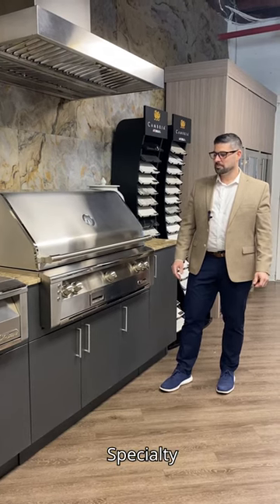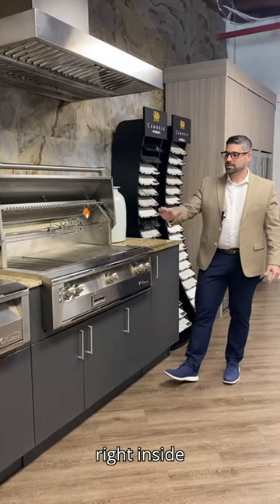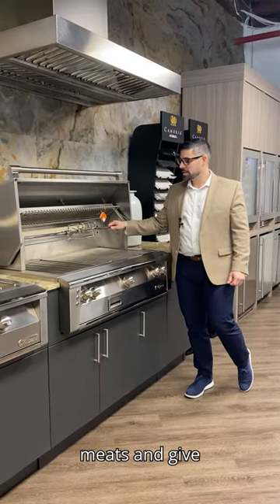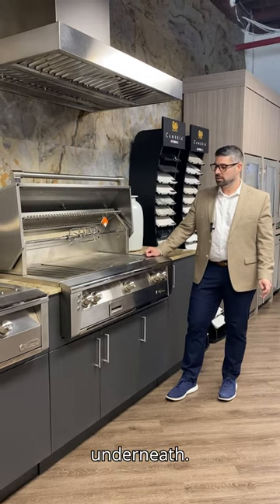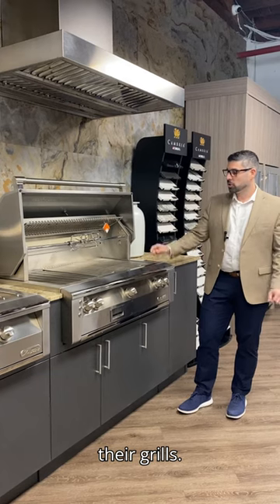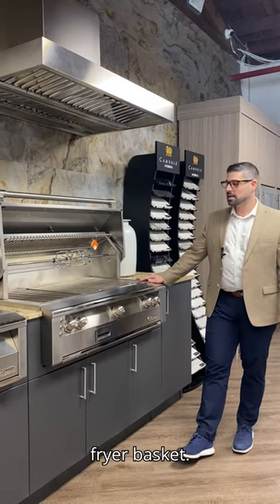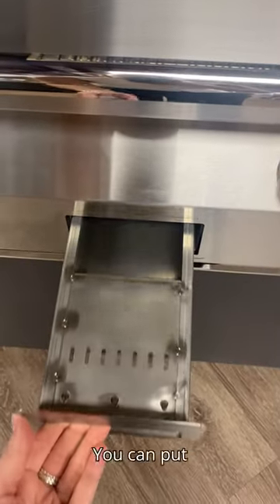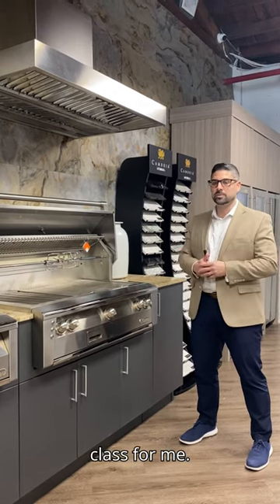Must Have Outdoor Appliances Pt. 1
Venture with Account Manager, Eddie, on an epic journey across all the must-have outdoor appliances!